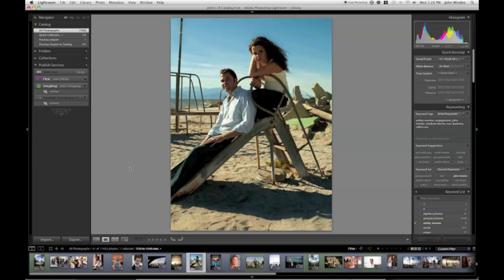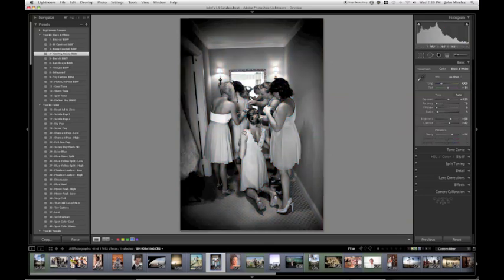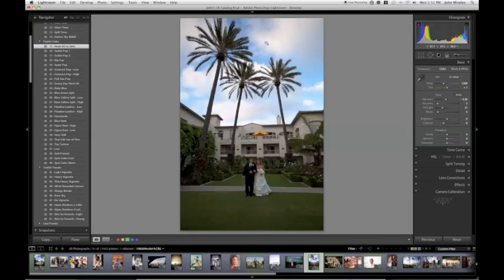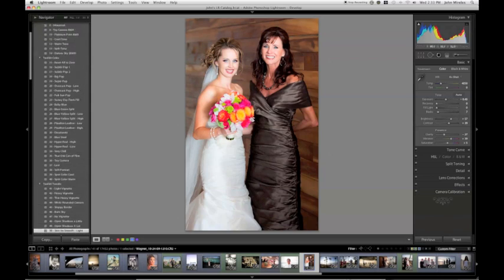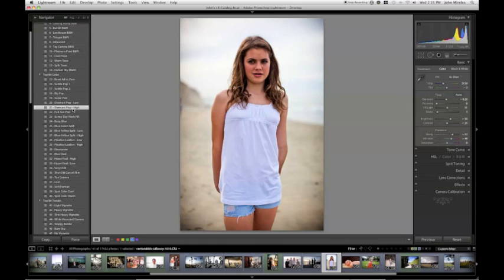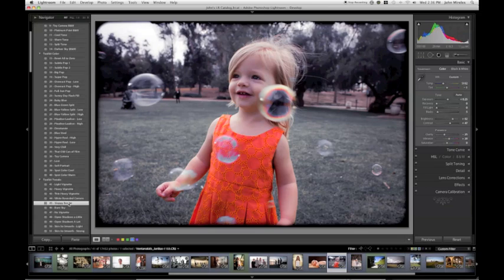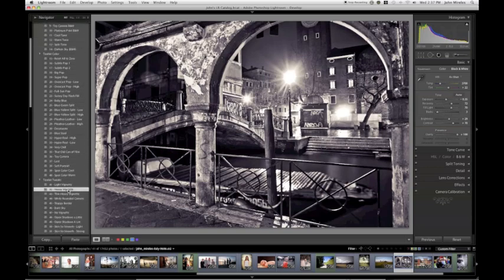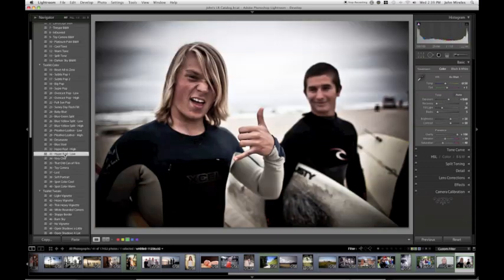Lightroom Preset Kit Preview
Preview Video for the Photographer's Toolkit Lightroom Video